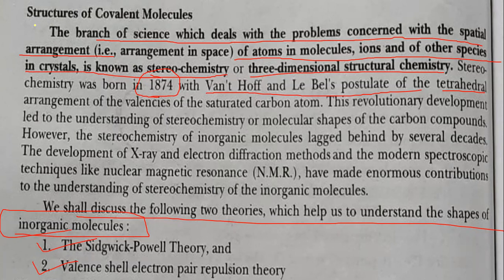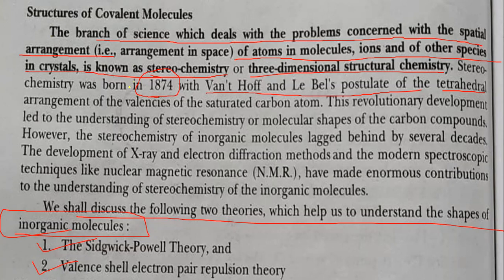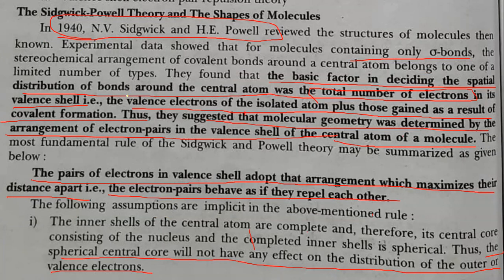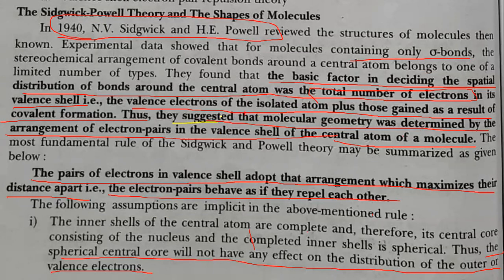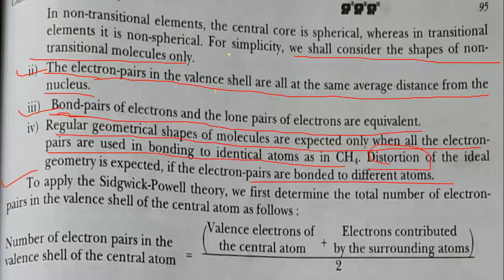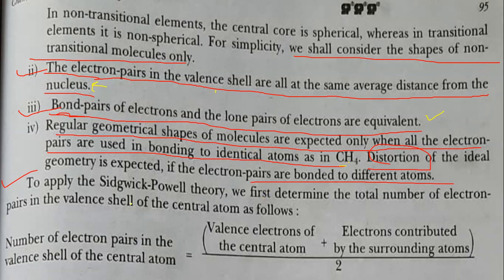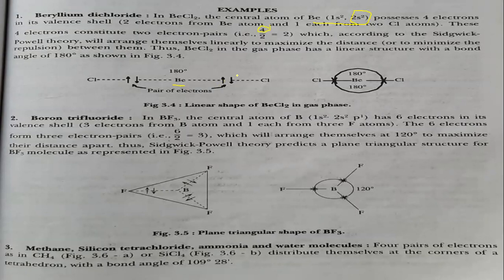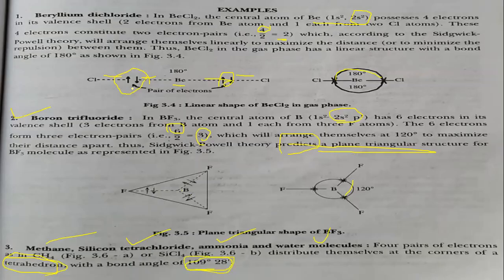F.Y.B.Sc. SEM-II,UNIT-II, LECTURE-3